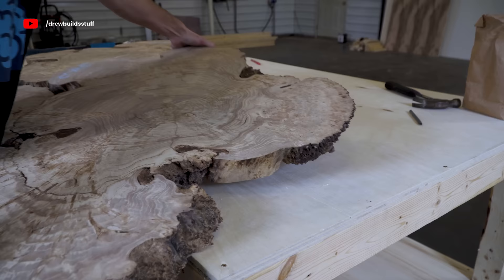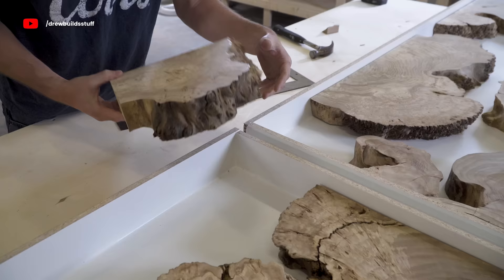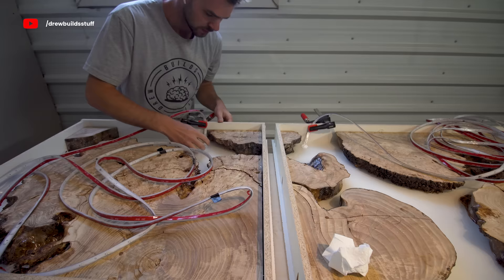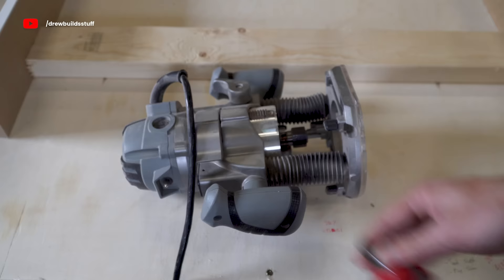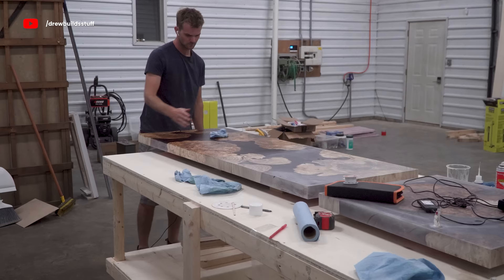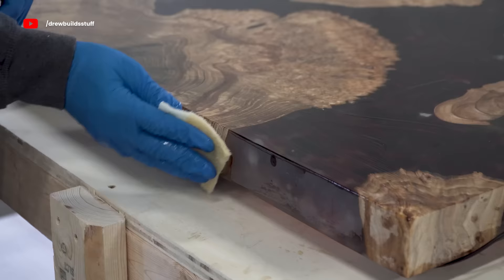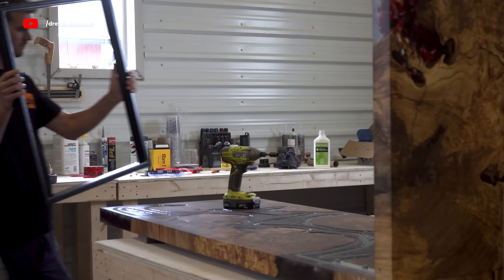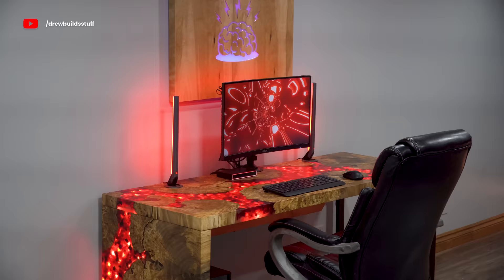Making a Burning LAVA GAMING DESK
In this video I build a flowing lava desk/lava table with some programmable Govee LED strip lights, some burled elm slabs and a bunch of epoxy and tempered fire glass. This unique waterfall lava table resembles real burning lava inside of the river table between the wood slabs. This is a full diy video that shows every step of the build from preparing the lumber, making epoxy forms, installed the led lights, pouring the epoxy, finishing the desk, building the legs, setting up the final lava desk.

Material List:
Govee AI Sync Box Lights Kit
Govee Outdoor strip lights (inside the epoxy)
Fire glass RED (used about 60 lbs)
Fire glass Black (used under 10 lbs)
Fire glass Amber (used under 10lbs)
Casting Epoxy (used about 8 gallons)
Rubio Monocoat Pure
Kreg Track Saw Jig
Kreg Pocket Hole Jig
Drill & Impact
Circular Saw
Large Router
Trim Router
Miter Saw

Contest Rules (Winnders drawn on June 26/23, proof in my Instagram story archive):
1. Prizes:
Win one of two "Drew Builds" T-Shirts in your size.
Win the Govee AI Gaming Sync Kit that I used in the filming of this video. Condition is used, but overall like new.
2. How to Enter:
Follow on my instagram All instagram followers that I receive from June 18 2023 until and including June 24 2023 will be eligible to win.
3. Winners:
Winners will be selected by me on (or shortly after) June 25 2023 by a scroll and pick by me. This may be random or selected by me. Winners will be contacted via direct message and must reply within 1 month to receive the prize. I will cover the shipping cost as long as it's to a reasonable location.
4. Proof:
Proof of winners will be posted on my instagram story or youtube story on or around June 25 2023.